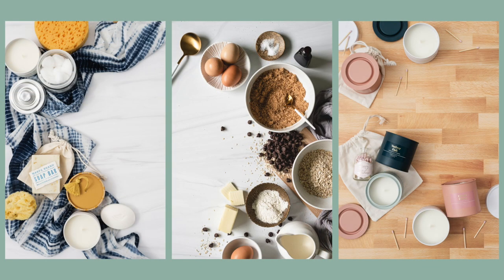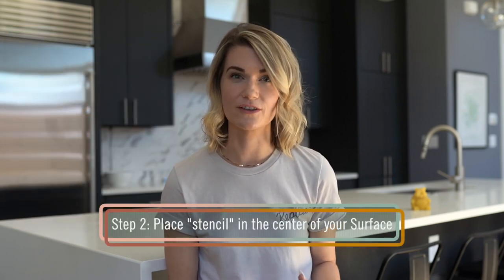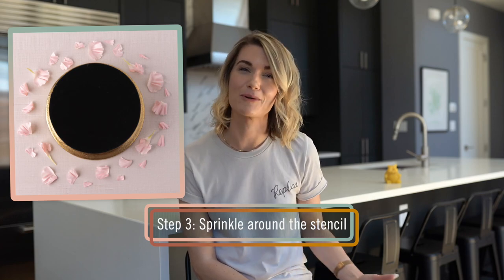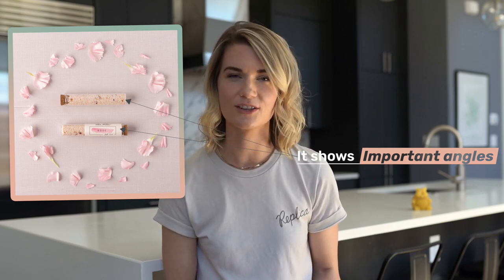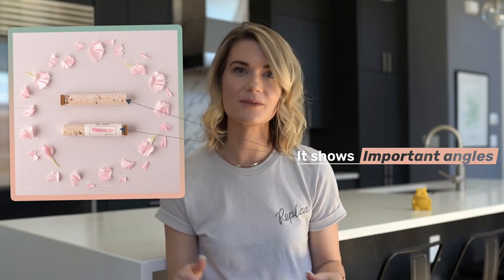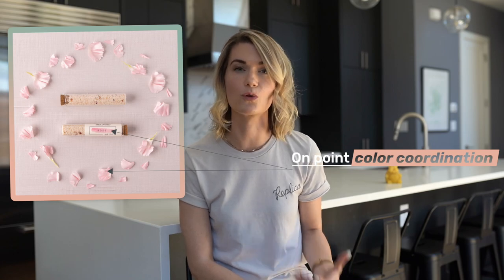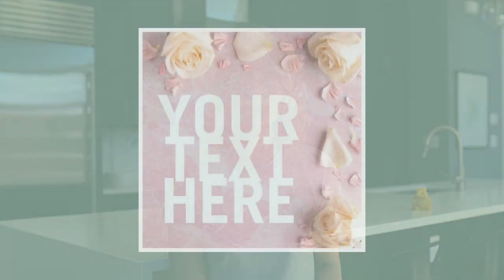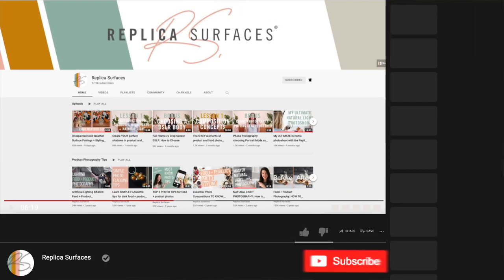Draw eyes to your product using "Negative Shapes"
You've heard of negative space. Have you heard of negatives SHAPES? In this video we're using household objects as "stencils" to create gorgeous frames that draw all eyes to your products.

Join our FACEBOOK VIP COMMUNITY (tips + tricks shared | photo questions answered | early access to new Surfaces | over 14K members)